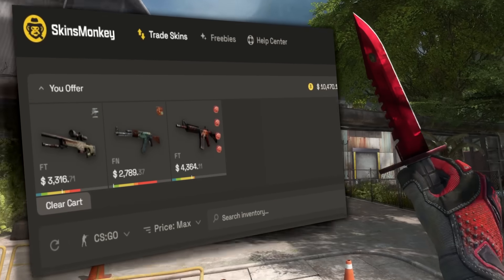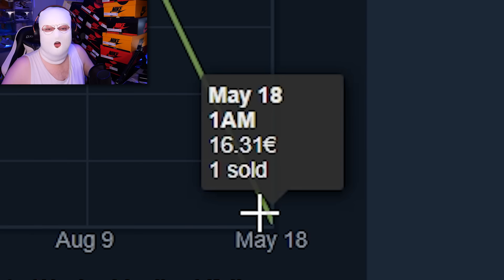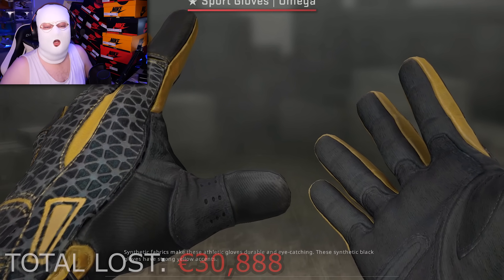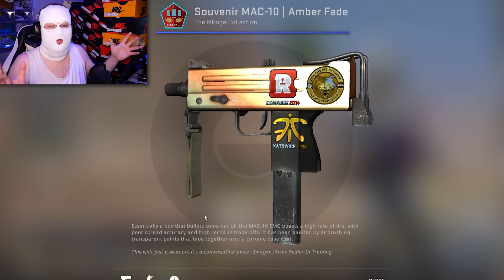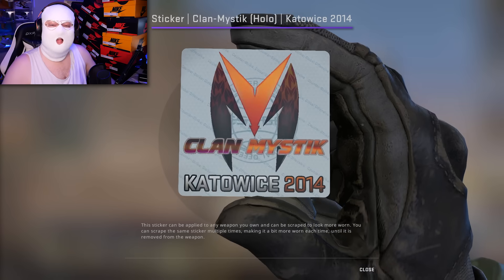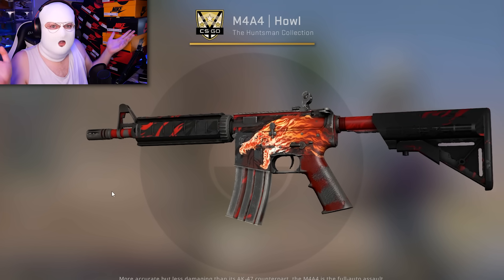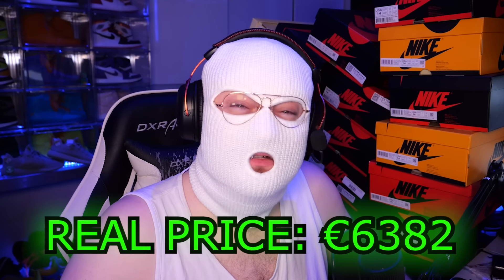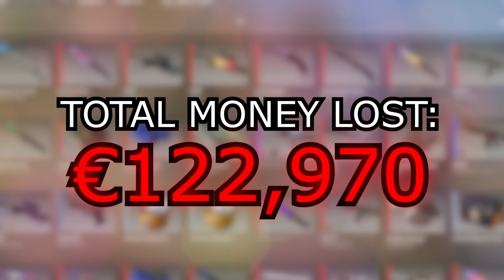CS:GO SKINS THAT SOLD FOR THE WRONG PRICE...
Make sure you don't make the same mistake... Thank you Skinsmonkey for sponsoring